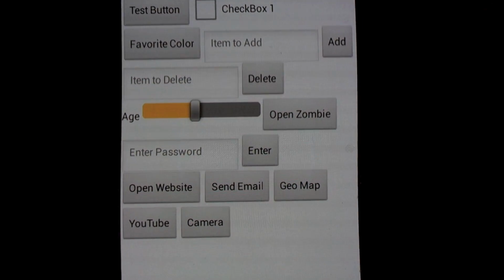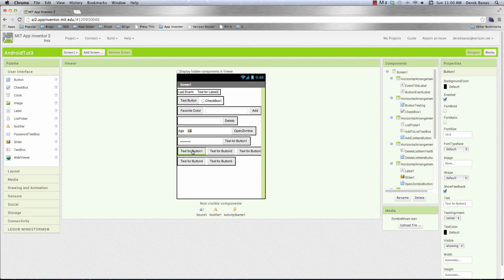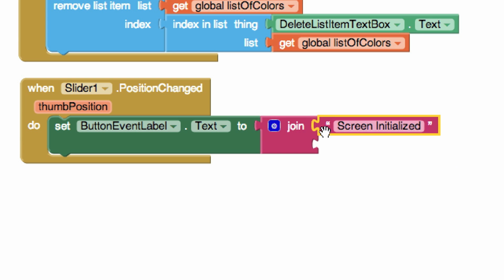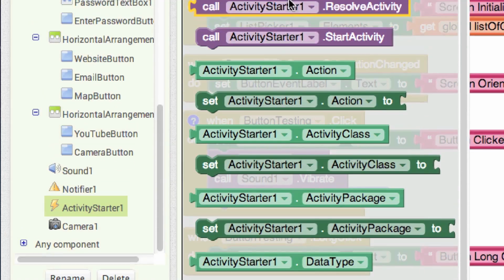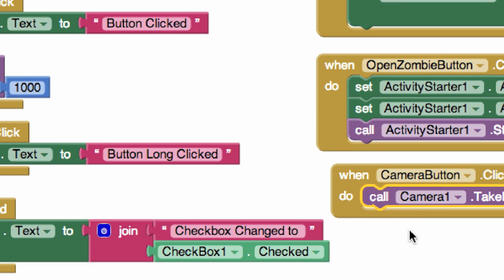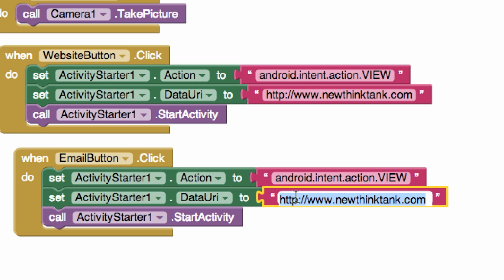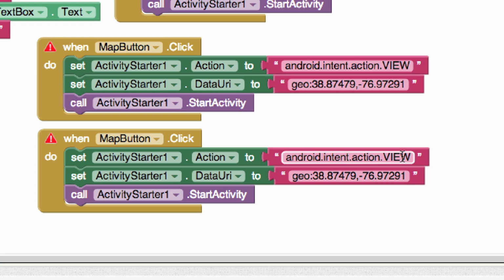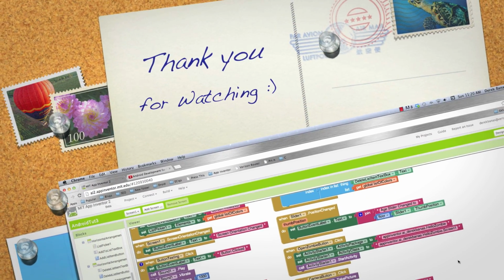Android Development for Beginners 4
In this tutorial I'll finish up the app I made in the last part. I'll continue to cover event handling, sliders, and notifier. I'll also cover how to open other App Inventor apps, browsers, email, Google Maps, YouTube and more.

All the blocks I drew in the video follow below the video to help. Next time I will create an app that will show how to display audio, video, images and more locally and across the internet.